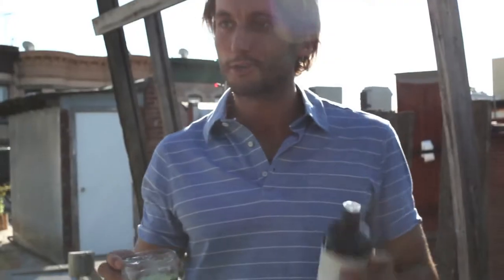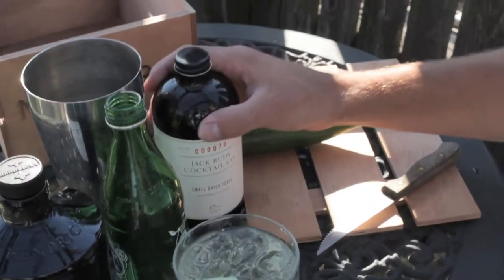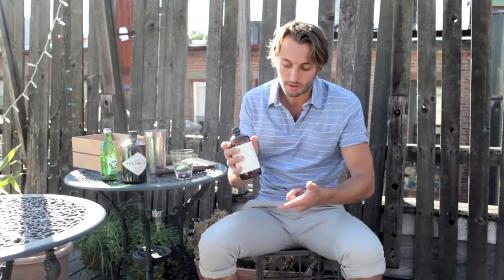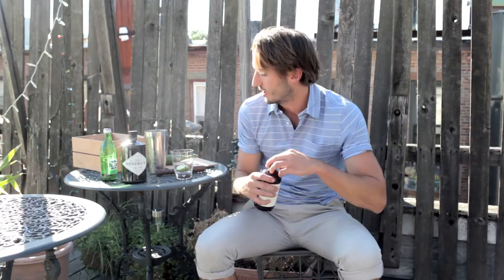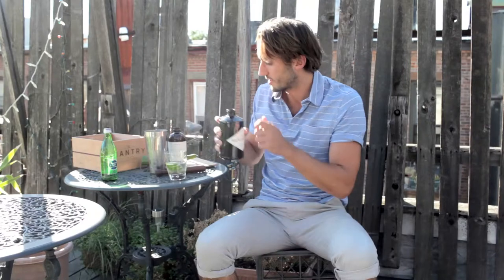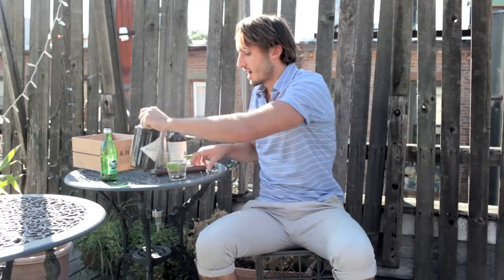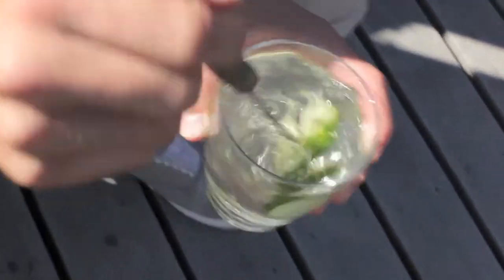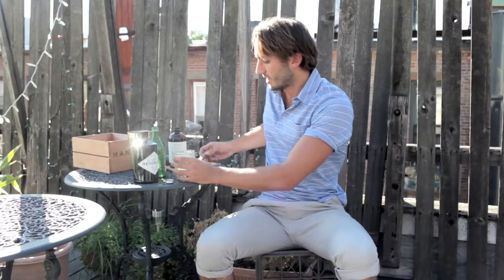Makers & Mixers — Jack Rudy Gin n Tonic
We've teamed up with Mantry to showcase artisanal cocktail products that are being made by passionate people across America.

In this episode we're making a Gin 'n Tonic using Jack Rudy Cocktail Co's small batch tonic.